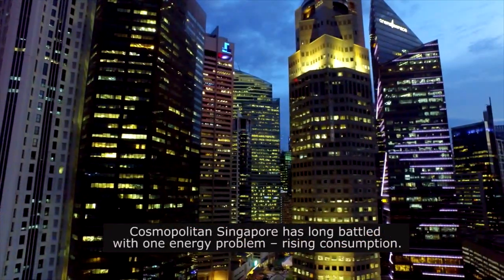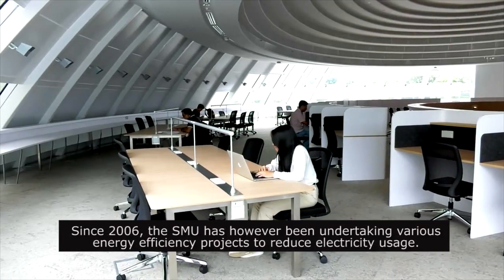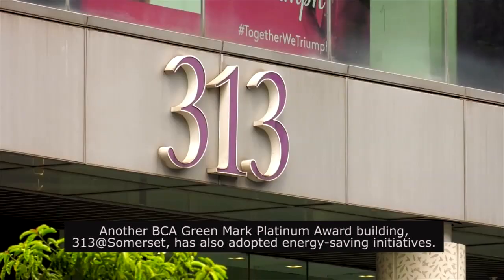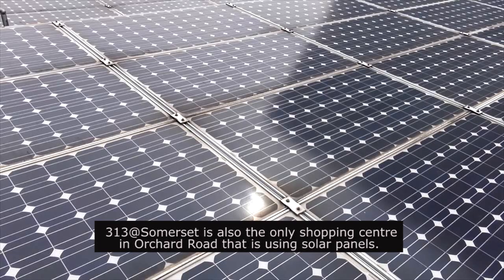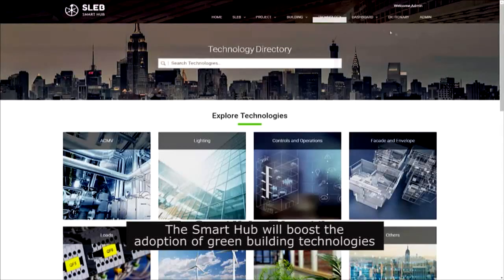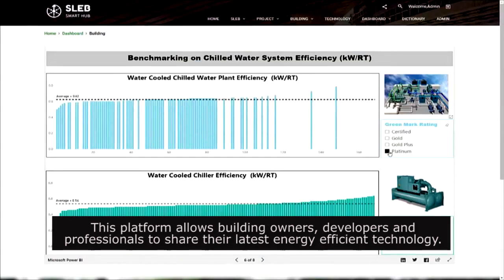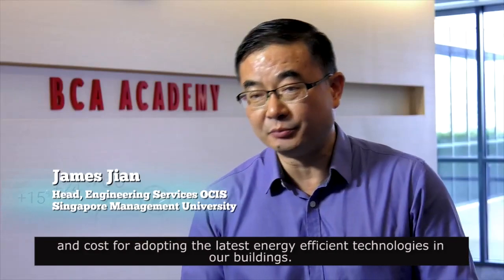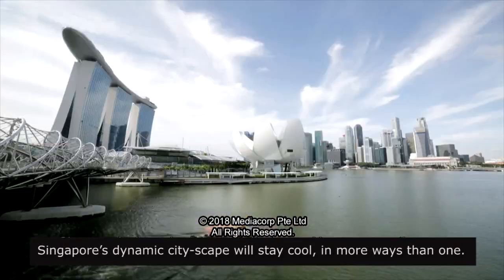Super Low Energy Building (SLEB) Smart Hub - Hitachi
The Building & Construction Authority (BCA) of Singapore has contracted Hitachi Asia to develop the SLEB Smart Hub, a smart resource centre hosting a centralised national database of energy-efficient data and latest green technologies.

This innovative platform moves Singapore another step closer to achieving the national target of 80% green buildings by 2030.